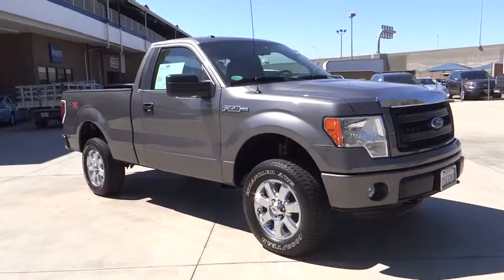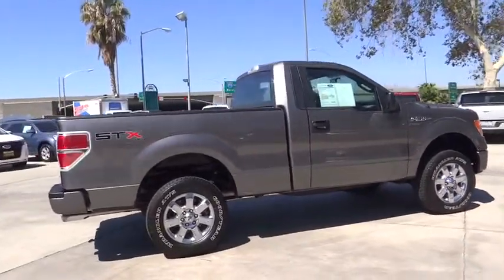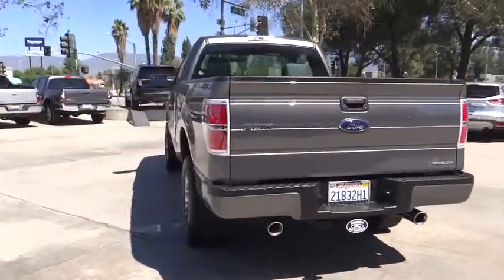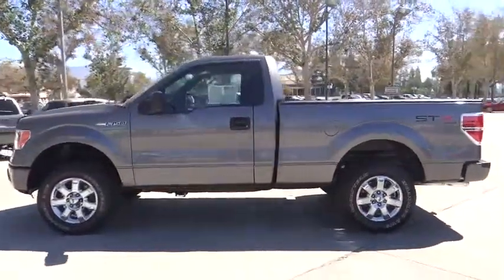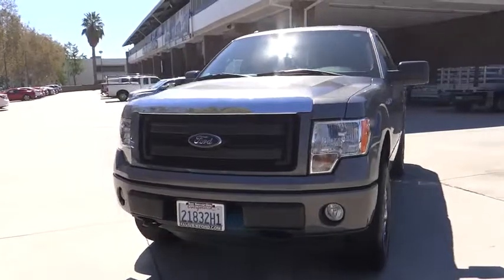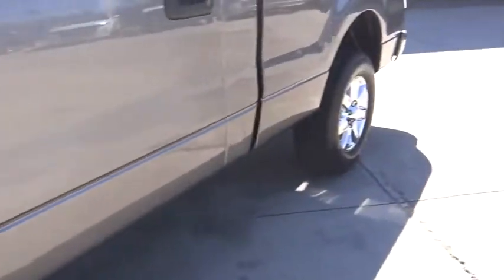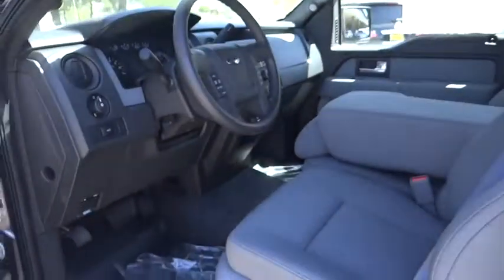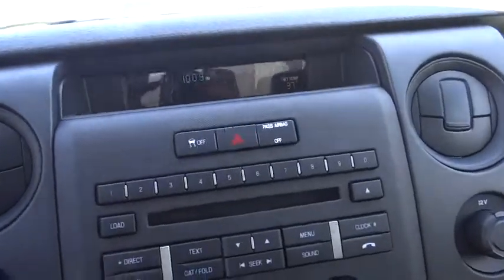2013 Ford F-150 Riverside, Fontana, Redlands, Rancho Cucamonga, Palm Springs, CA 0141829A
2013 Ford F-150
Servicing San Berndardino CA near San Bernardino, Riverside, Fontana, Redlands, Rancho Cucamonga, Palm Springs California
2013 Ford F-150 STX - Stock#: 0141829A - VIN#: 1FTMF1EM3DFC88410

Fairview Ford
292 North G Street

4WD. Goes the full nine. Consider the interior your very own rest stop. FAIRVIEW FORD...WE'RE RIGHT OFF THE 215 FWY, WE'RE ALWAYS RIGHT ON THE PRICE !!! Just think of all the work you can get done once you are riding off in this trusty 2013 Ford F-150. It's a peach! A great ride ...great gas mileage...what a great deal! This F-150 is nicely equipped with features such as 4WD. A BETTER FORD EXPERIENCE WAITS FOR YOU AT FAIRVIEW FORD !!!